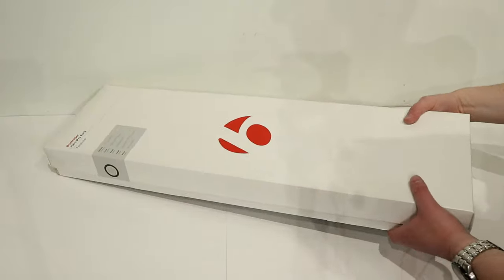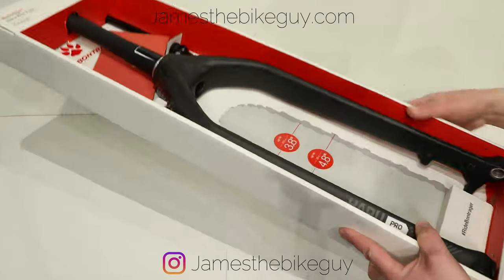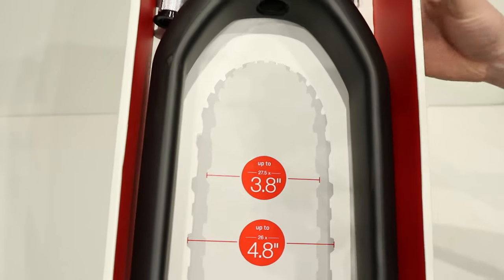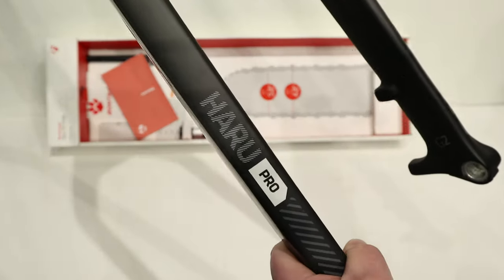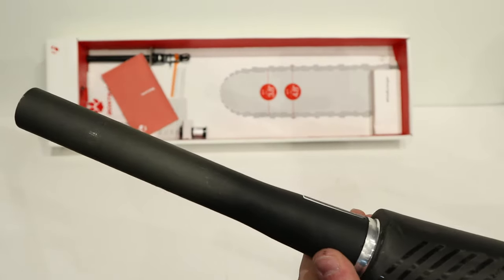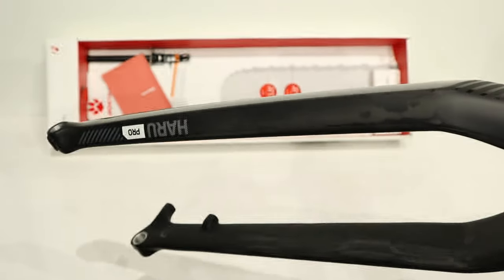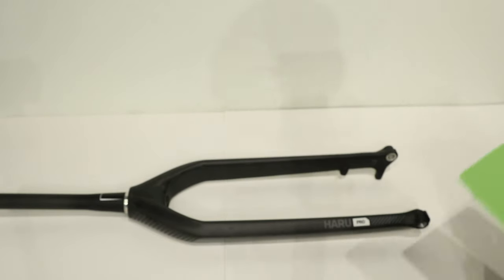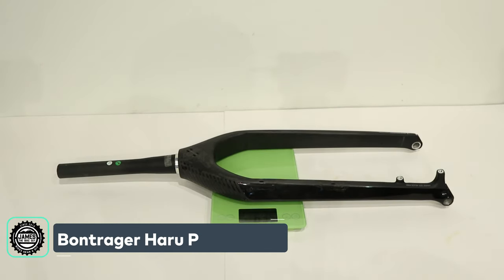Drop some weight on your Fattie | Bontrager Haru Carbon Fat Bike Fork Review of Features & Weight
This is a silly light full carbon fatbike fork. Represents an awesome way to drop some weight on your fattie and make it a bit more lively. I also love how it can fit 26x4.8, 27.5x3.8, and even 29x3.0 if that's your thing!

The Gear I use:
Accurate Escali Scale
Canon EOS M6 Camera
Lavalier Microphone
Camera Tripod
GoPro Hero 8 Black
Google Pixel 4
Lav Mic for Gopro/Phone
Cell Phone Gimbal (Bikes Shots)